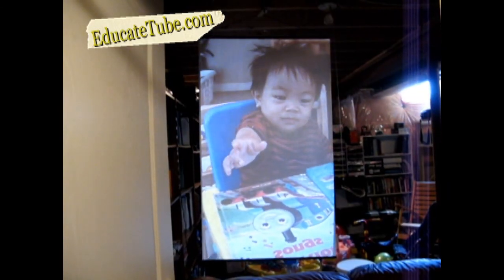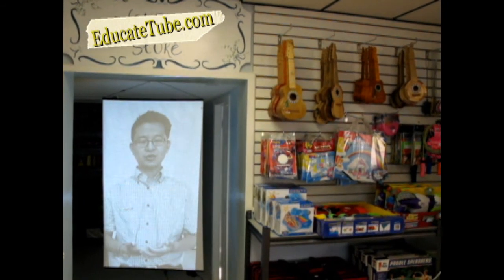How to make Projection Banner Cool Amazing Weekend Project DIY - Cheap and Easy Way!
How to make a cool project that I made five years ago called "Projection Banner."  Simple and cheap to do.  You will need a projector, tripod,a paper drawing banner and plastic frame with wire & hook.